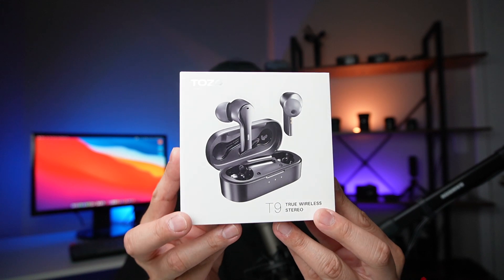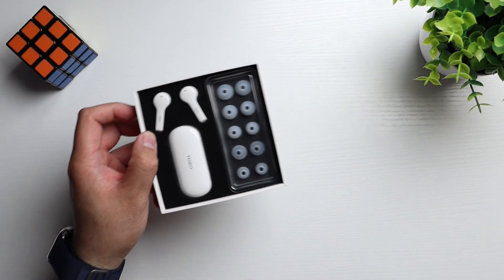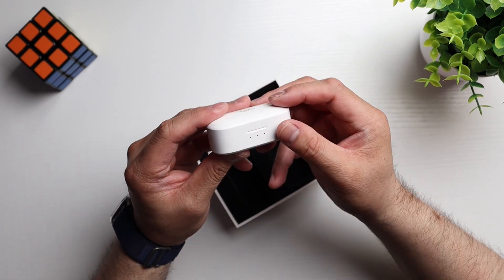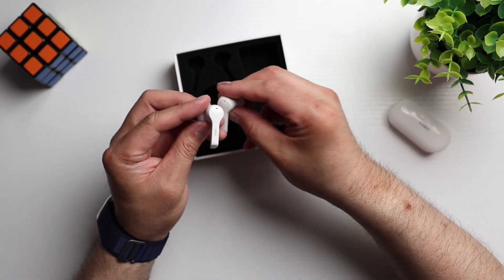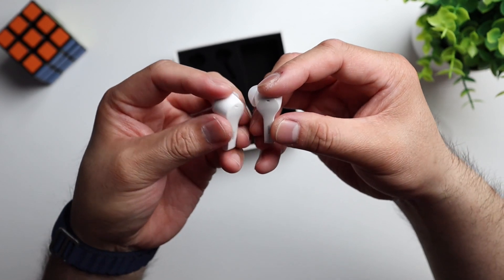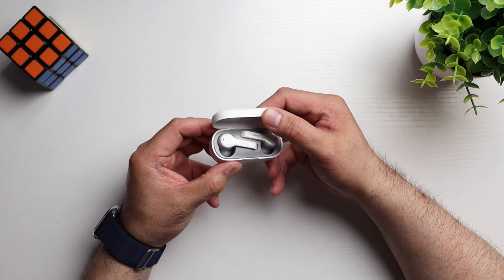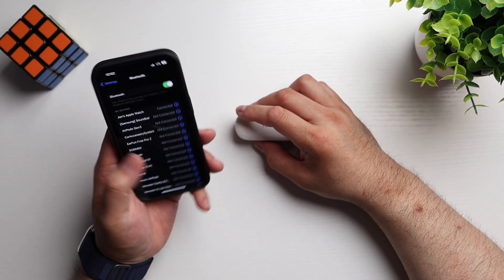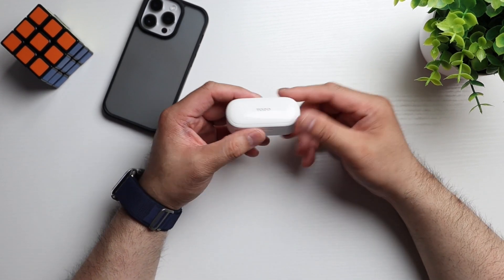Tozo T9 unboxing and review.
The Tozo T9 True Wireless Earbuds features Bluetooth 5.3, Environmental noise cancellation, fast charging and IPX7 water resistance. These pack a lot of heat without breaking the bank! Link below if you want to check them out!

My MacBook Air M1

Camera Gear:
Camera Canon M50:
Sony Zv-E10:
FiFine Mic:
Manfrotto compact tripod:
Manfrotto mini tripod: